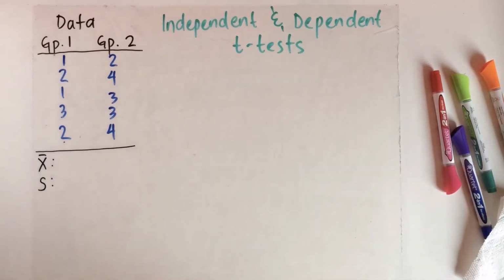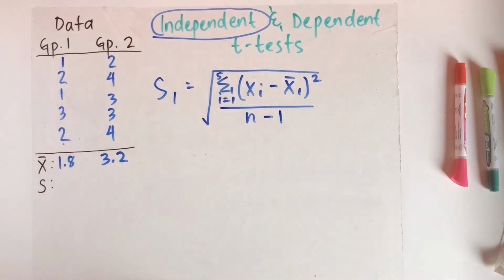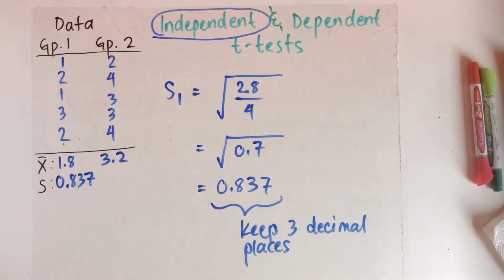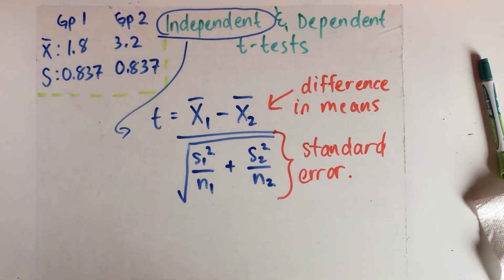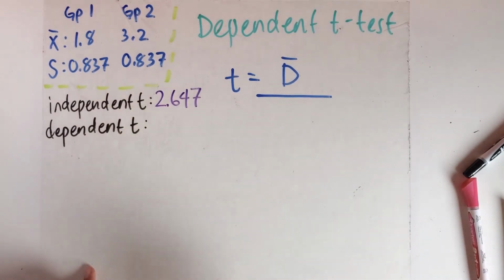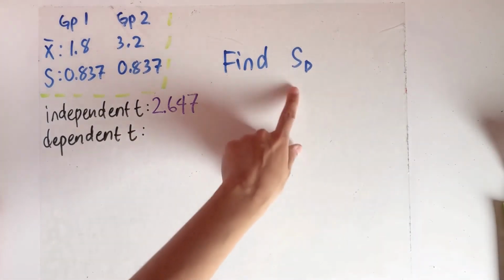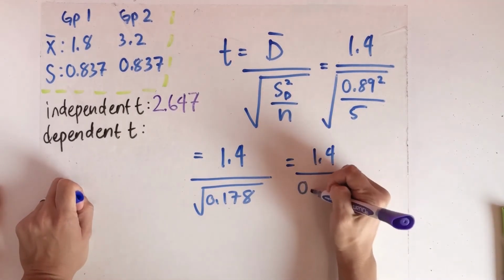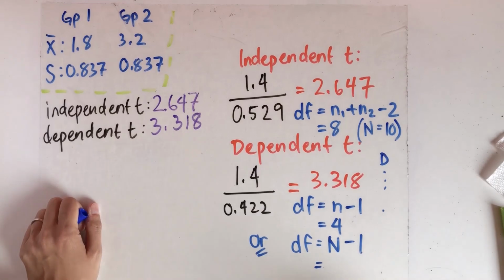Independent and dependent t-test with small dataset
In this video, I go through a detailed hand computation of an independent t-test, then a dependent t-test. I use the same data so that one can see the differences between the two tests. Hand calculations can be a great way to understand statistical methods. This was made with psychology students in mind.